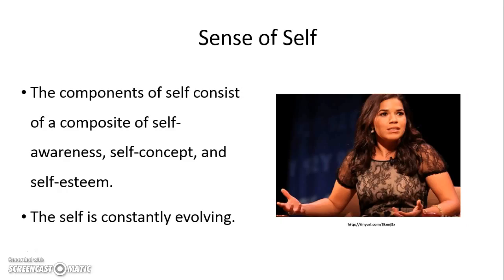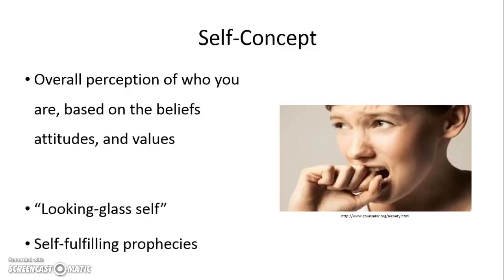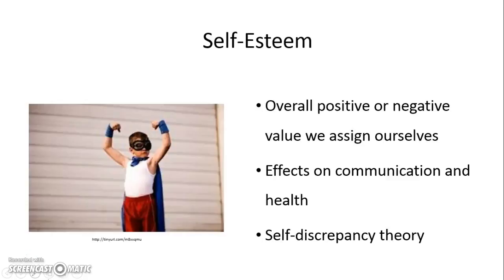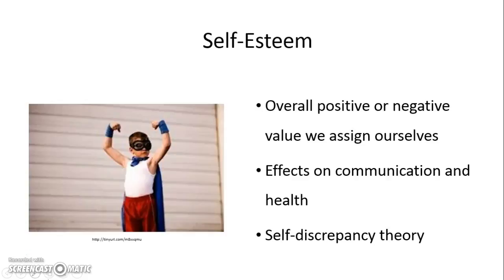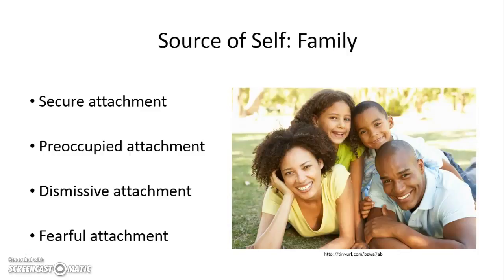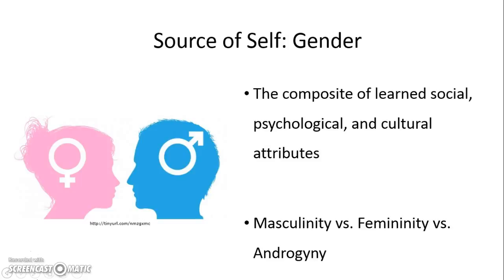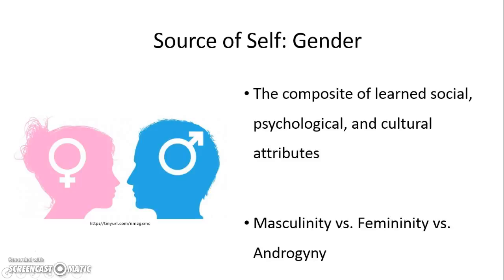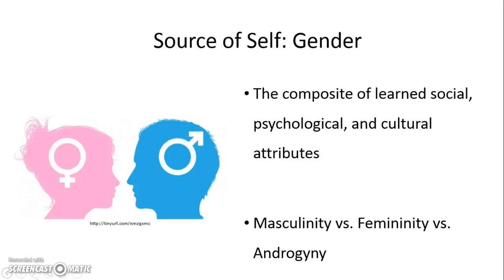Considering Self, Part 1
In this lecture video, I explore the concept of self and how it is shaped by family, gender, and culture.